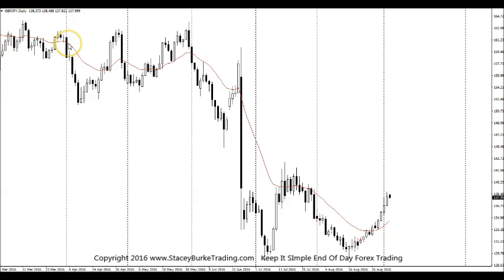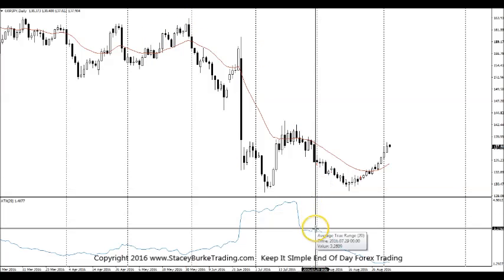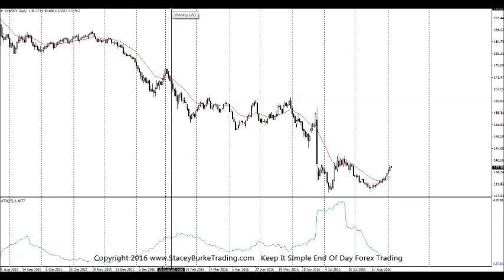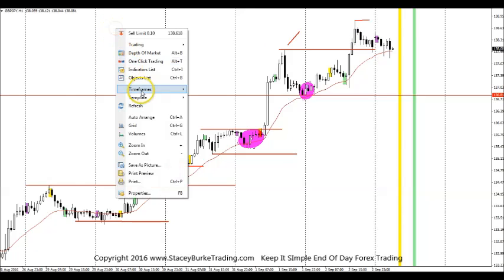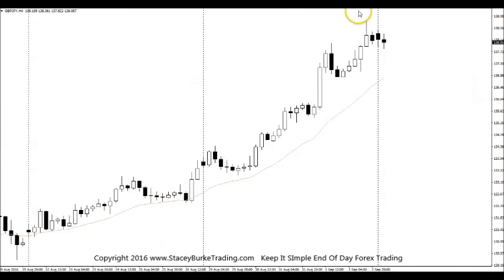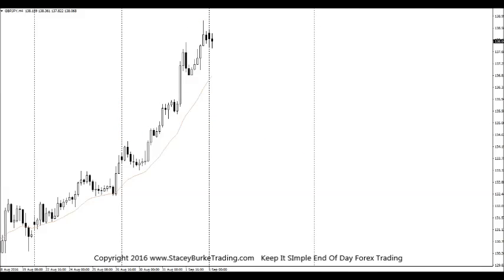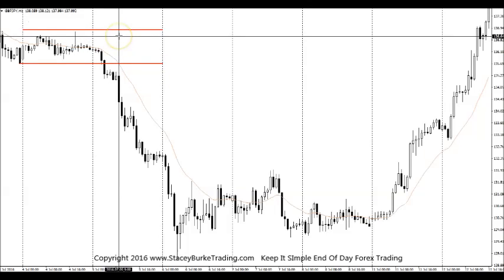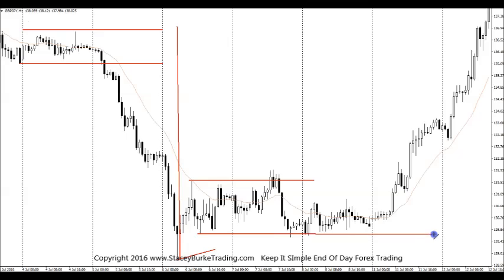SIMPLE End Of Day Forex TRADING Strategy